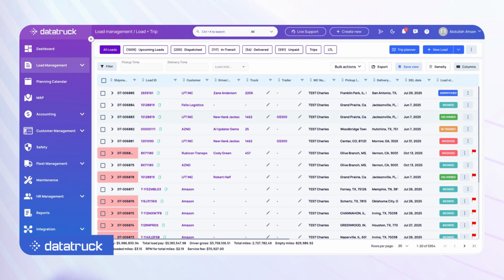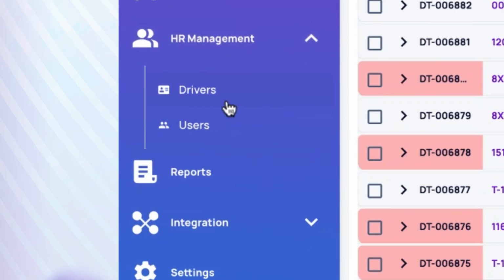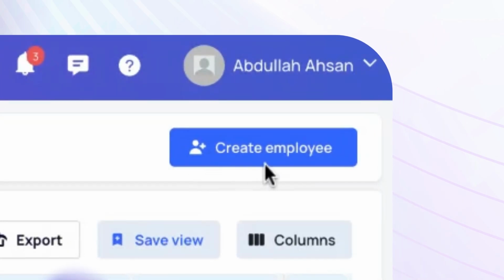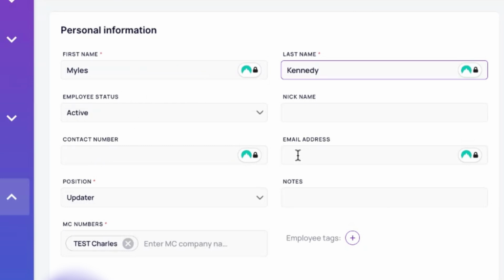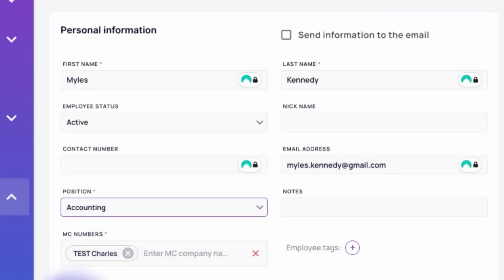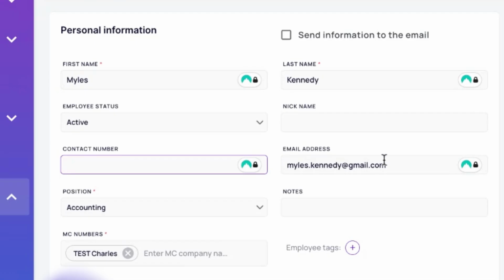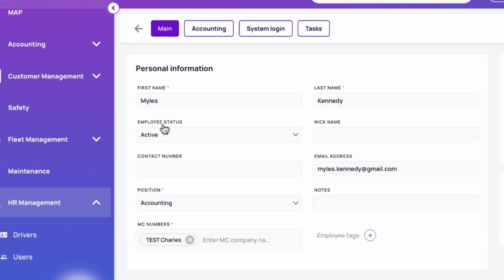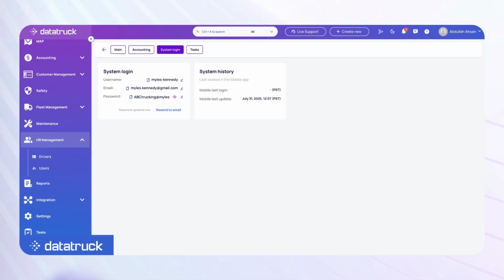How to Create a New User on Datatruck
Learn how to create new users in Datatruck TMS in just a few steps. In this tutorial, we’ll walk you through the HR Management section where admins can add employees by entering their name, email, and position.

📌 Key features covered:
– Navigating the HR Management panel
– Adding users with or without email
– Sending or resending login credentials
– Tips for user setup and account access

Whether you’re onboarding a new driver, safety officer, or office staff, this guide will help you manage user accounts efficiently in Datatruck’s Transportation Management System.